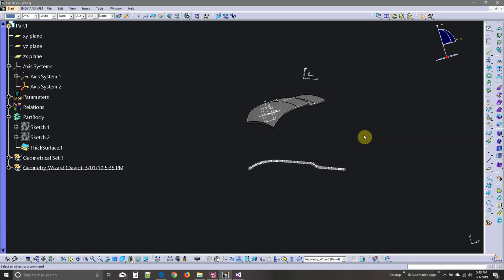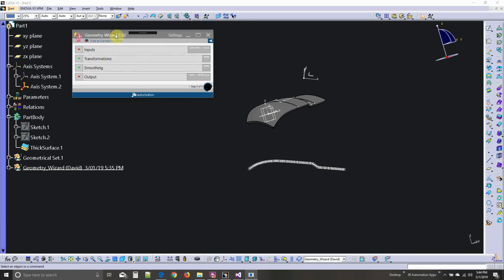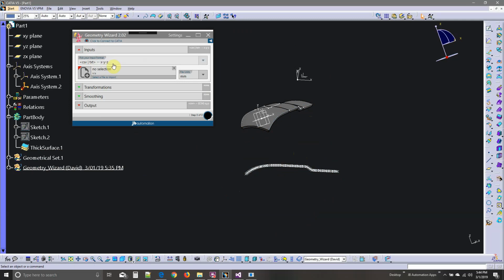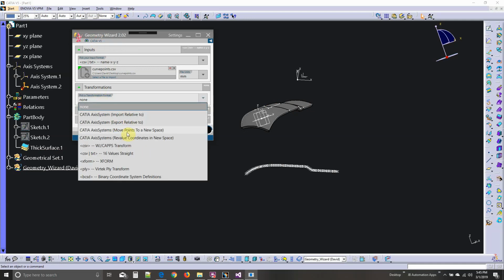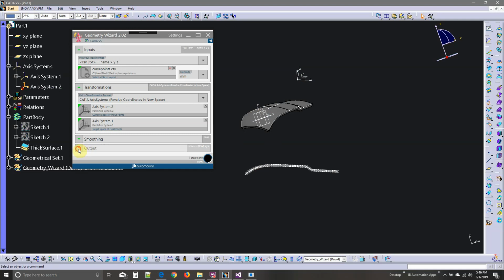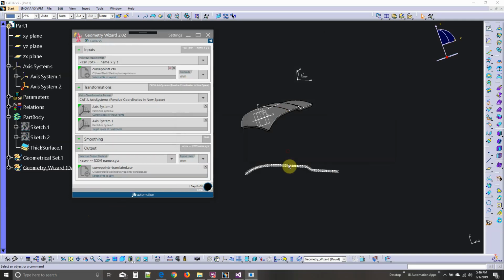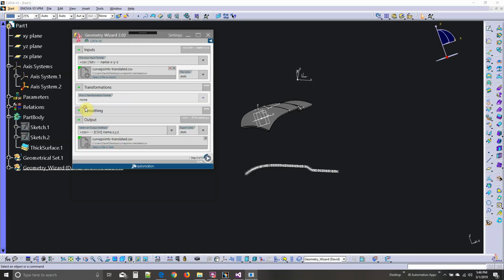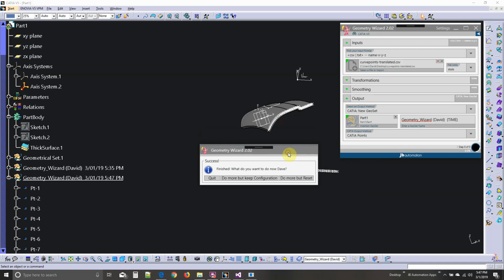CATIA - Geometry Wizard Huge Point Array Manipulation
how to manipulate huge point clouds without loading point geometry into CATIA